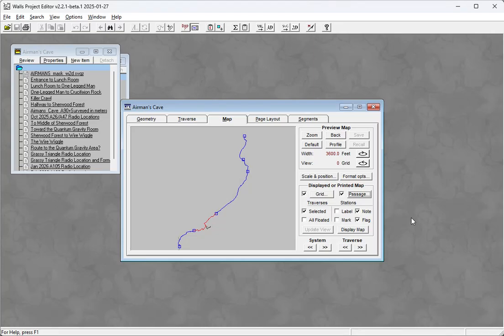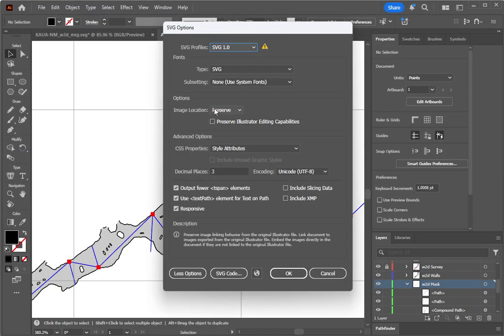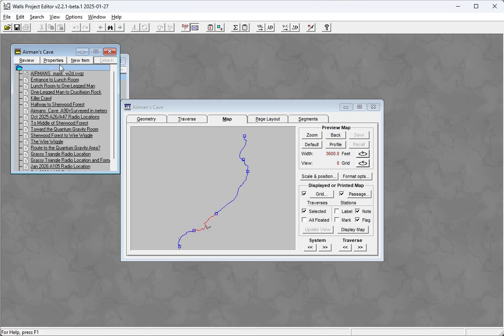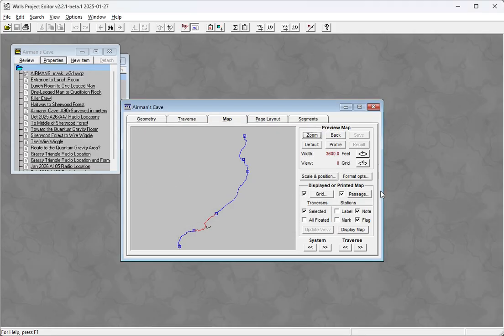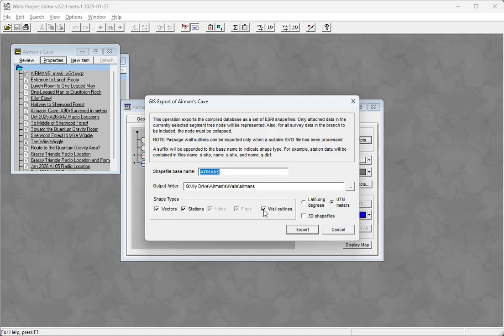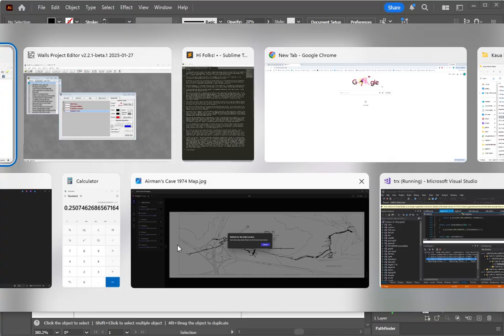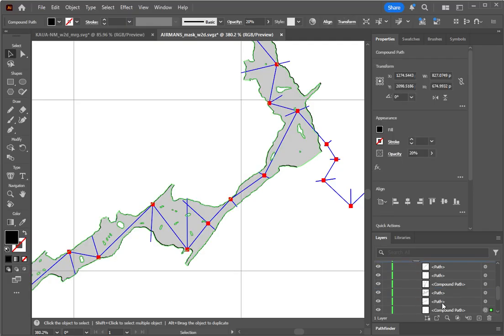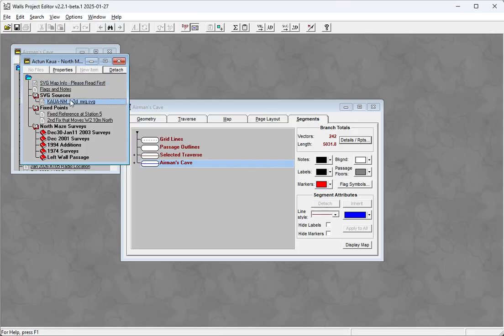How to export SVG passage outlines to a shapefile with Walls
00:24 Set up your SVG drawing
01:02 Set the correct Illustrator SVG Options
01:55 Add the SVG file to your Walls project
02:11 Detach any other SVG files in the subtree
02:30 Set Passage Options
03:00 Enable SVG processing
03:25 Recompile to make processed data available
03:55 Status you should see in Passage Options when ready to go
04:01 Navigate to Shapefile Export Dialog
04:32 Enable Wall outlines
05:16 Make sure shapefile isn't open in another program
05:40 Import in GIS program
06:08 Getting columns and "holes" to export properly
07:44 Walls still has a bug in holes export